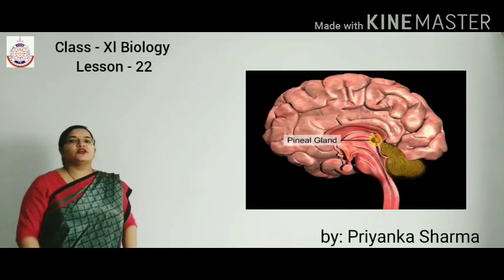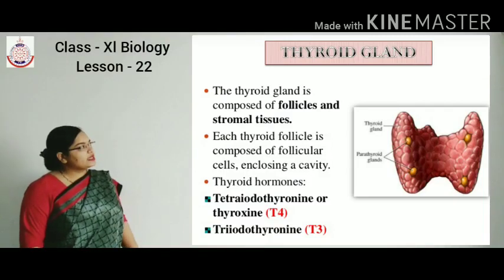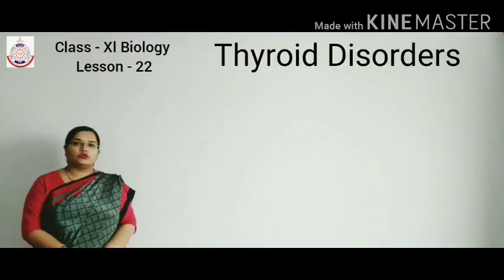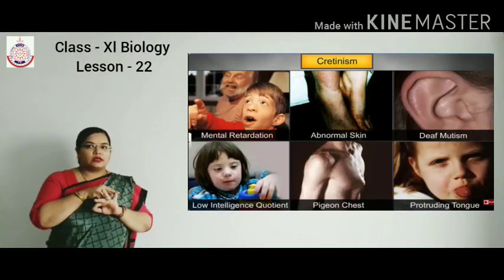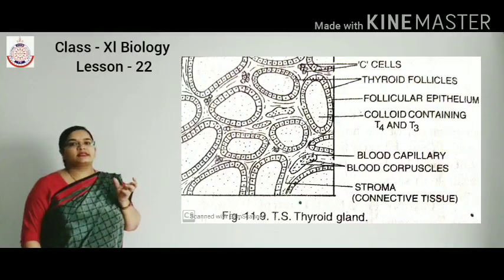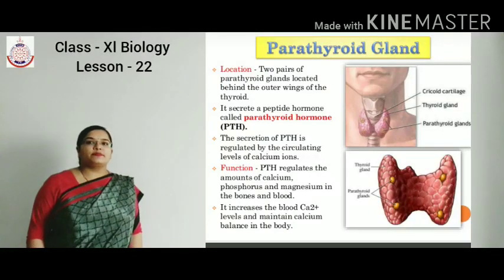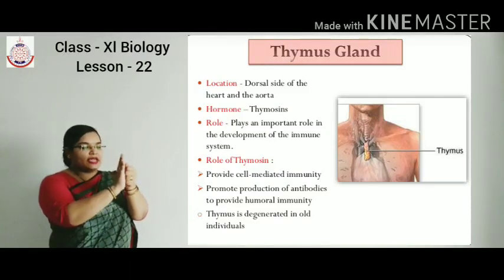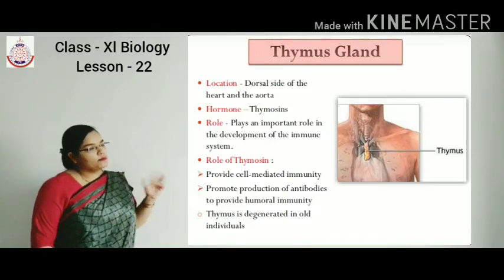Chemical Coordination and Integration L-22 video - 6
Class XI Biology by Priyanka Sharma